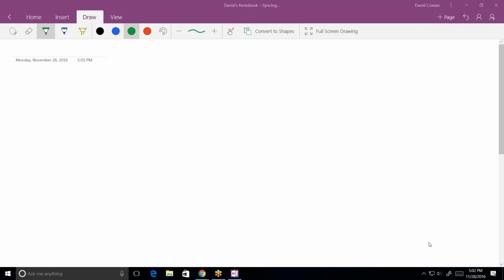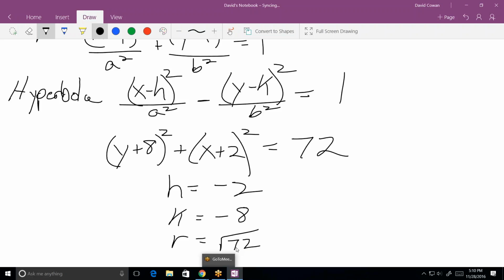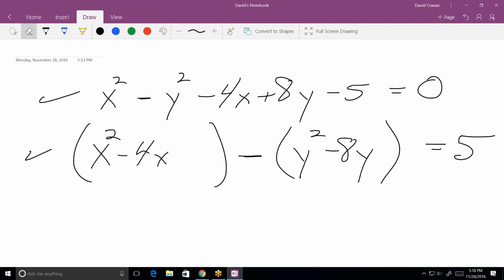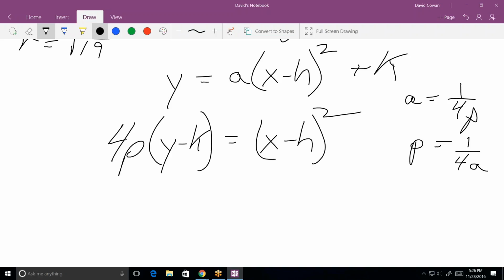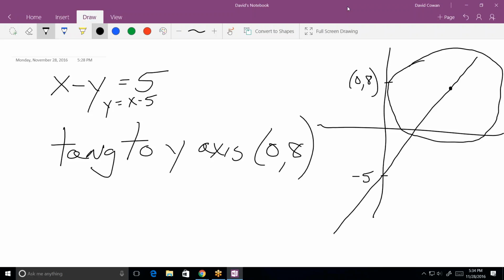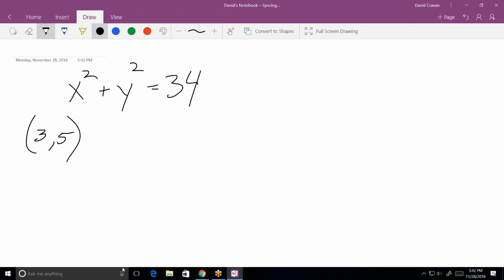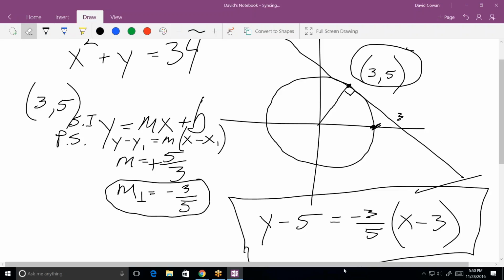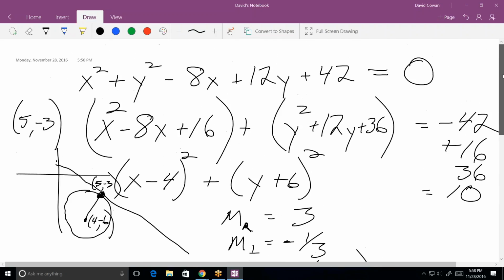Online precalculus tutoring, ND112816